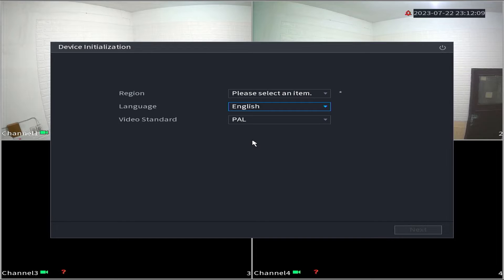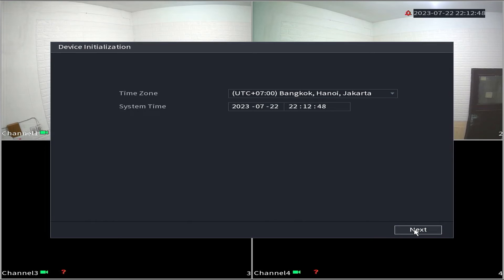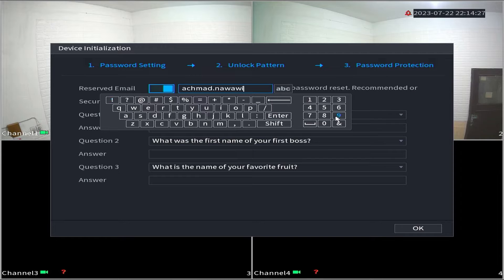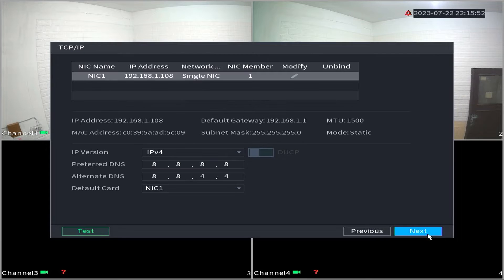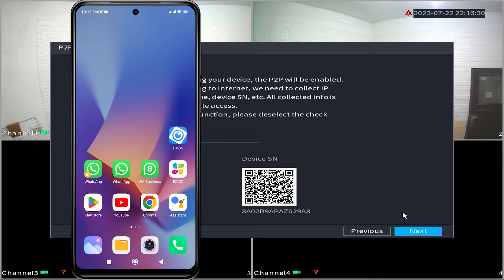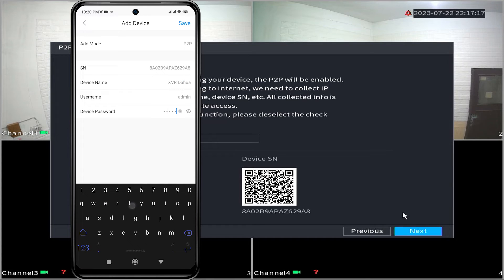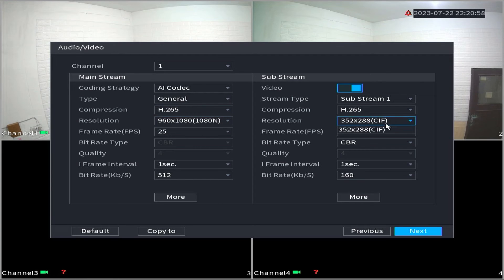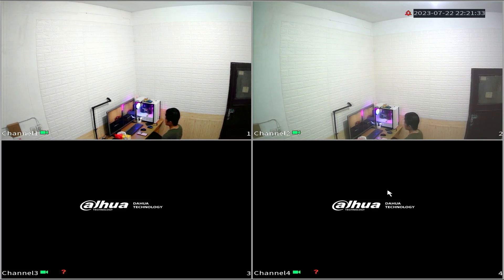Dahua XVR Initial Settings | Dahua NVR Setup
This Video Will Explain Dahua XVR Initial Settings | Dahua NVR Setup. This video also related to dahua camera online setup, dahua nvr ip camera setup, dmss camera setup in mobile, dmss camera setup, gdmss plus setup for mobile, gdmss lite setup for mobile, dahua dvr network setup, dahua network setup, and dahua dvr initial settings.